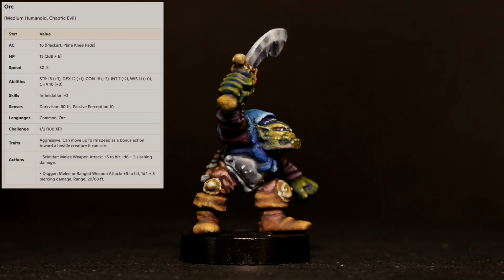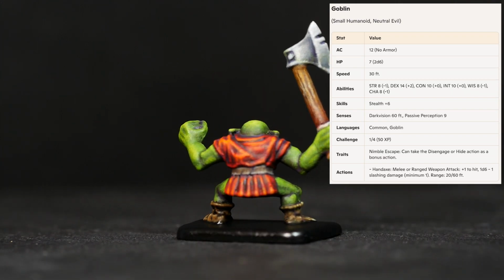Orc VS Goblin - 1 on 1 Battle to the Death D&D Rules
These are monster battle videos following the realism of the D&D 5e rule system.
     -    -  Exclusive Content  -    -

And click the 🔔 so you know when a new video is released!

 -  Official Monster Battles and What's Creepier?

If your work appeared in a video, please let us know, we'd love to link your website/work here!

Copyrighted images can be displayed, even without the owner’s permission.
All content within follows the terms and conditions of the Copyright Disclaimer under section 107 of the Copyright Act 1976, which allows for “fair use” for purposes such as criticism, comment, news reporting, teaching, scholarship, education and research.